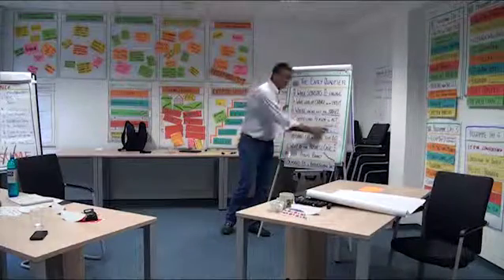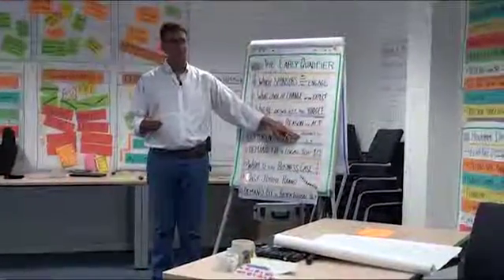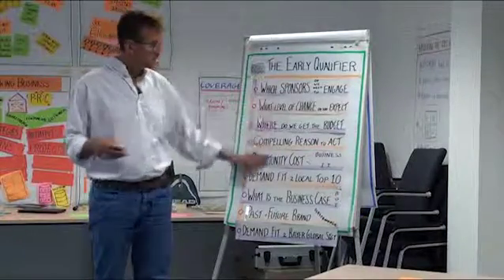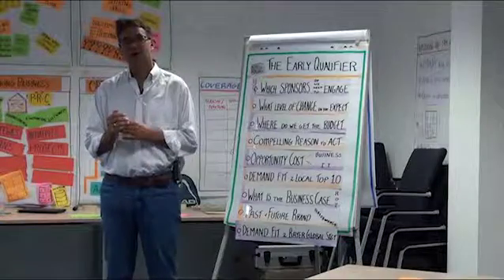The early qualifier